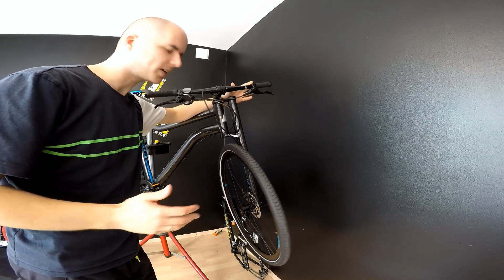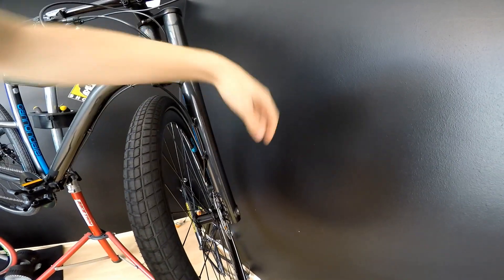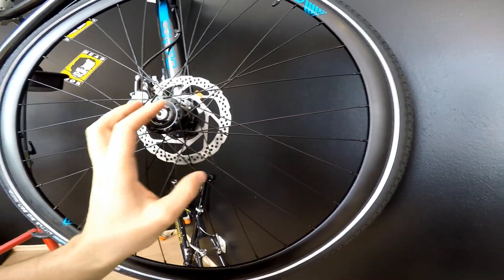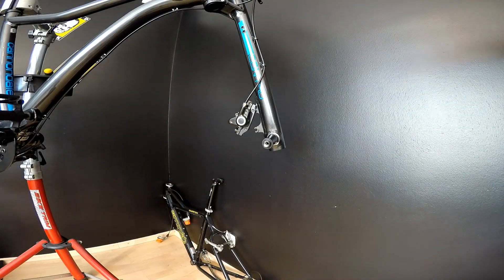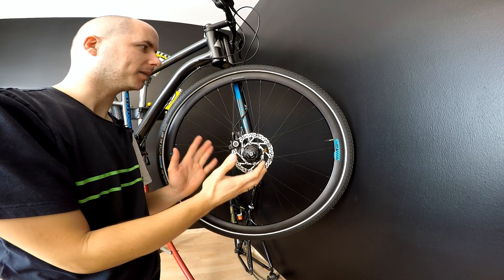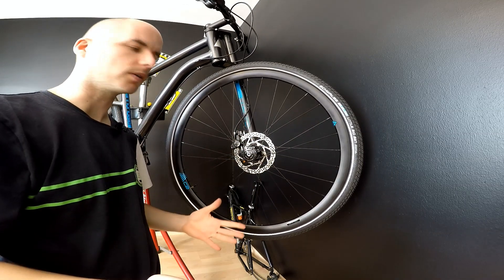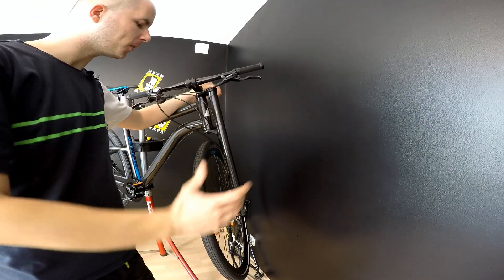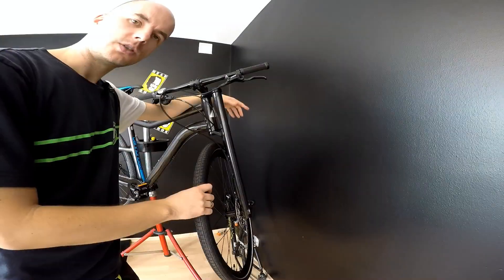Cannondale Lefty - cons and pros of using a one-legged suspension and rigid fork.